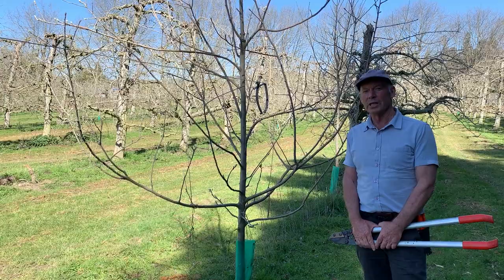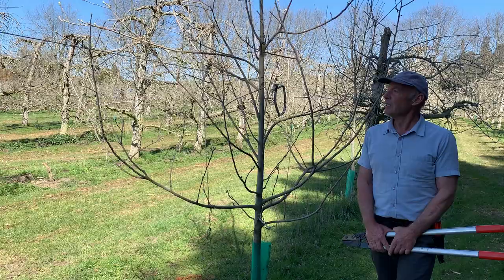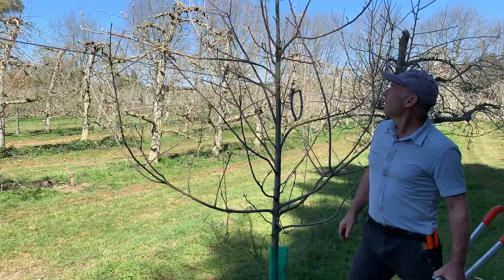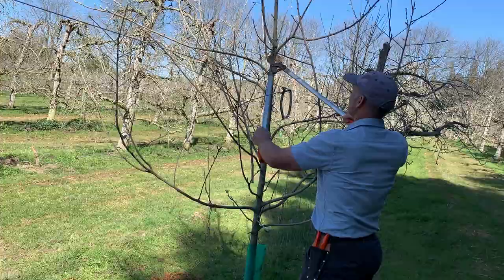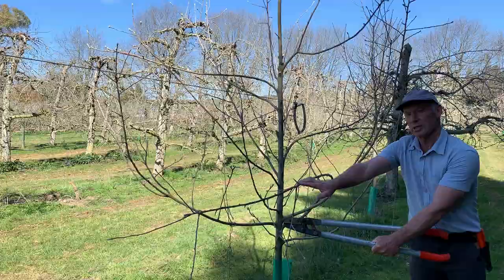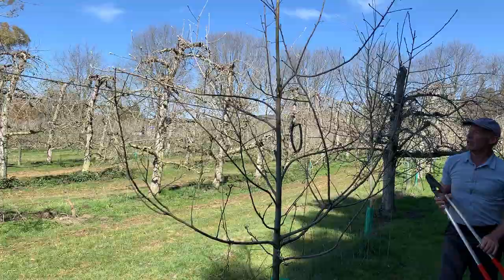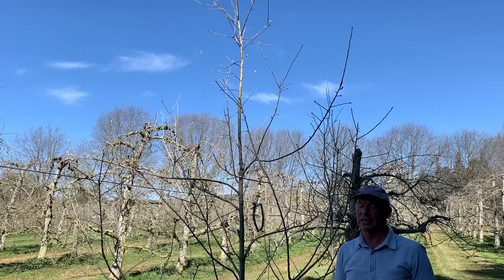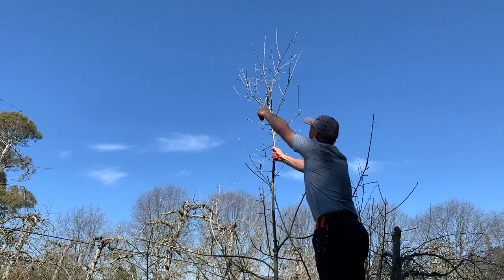Pruning a young Granny Smith tree on MM106